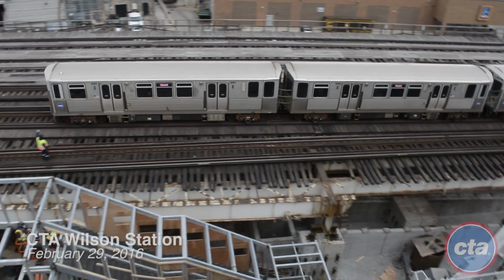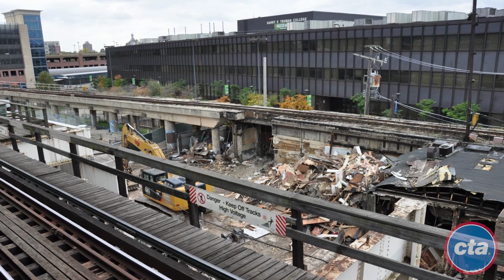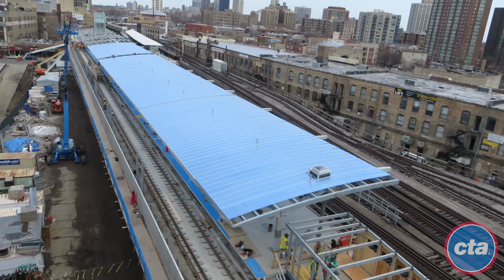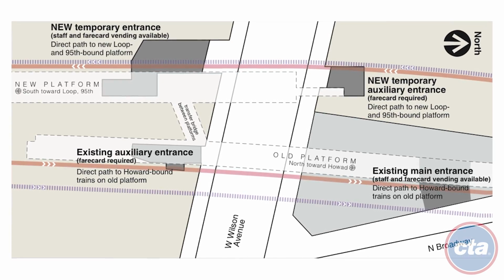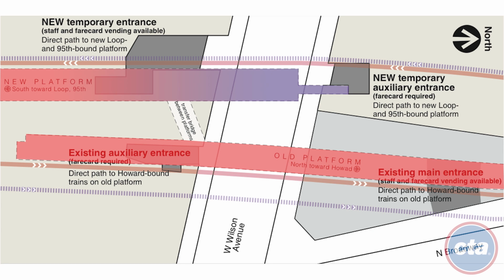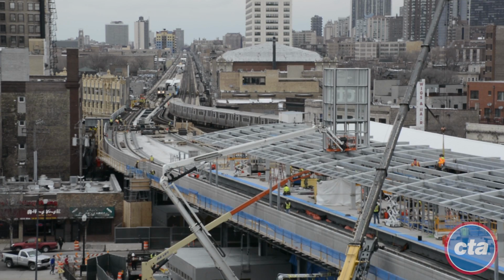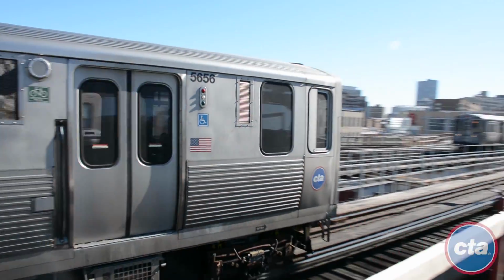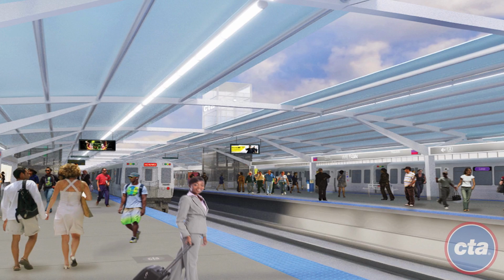Wilson Station Reconstruction – Phase Two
CTA is starting the next major phase of the Wilson Station Reconstruction Project on March 21. The project, which began in late 2014, is one-third complete in its goal to completely transform and modernize the historic Wilson station.